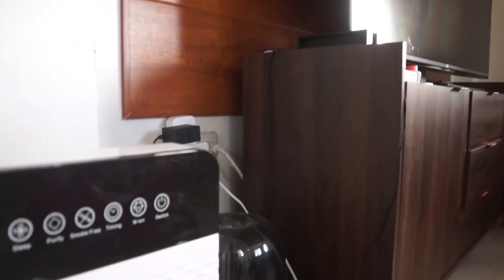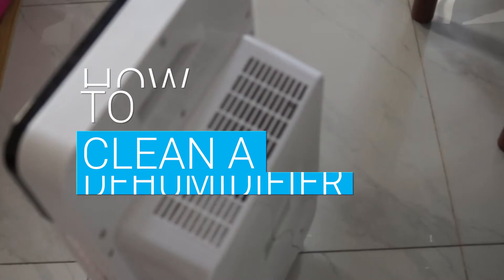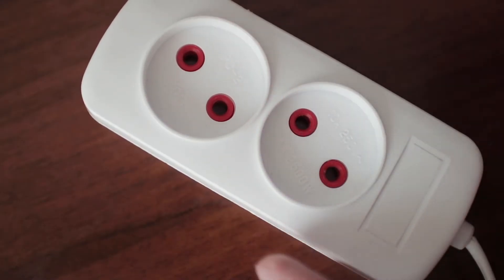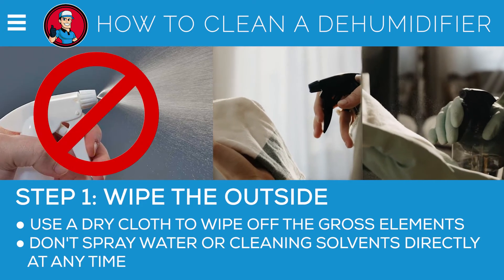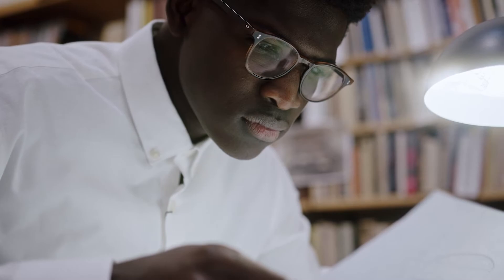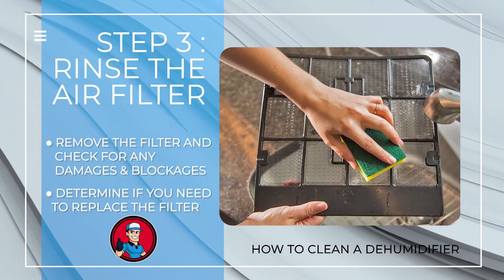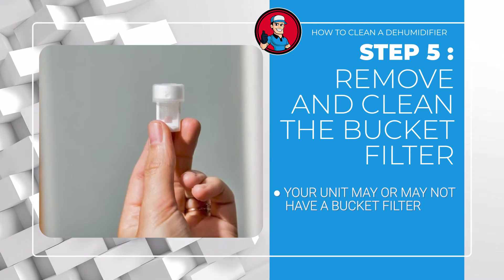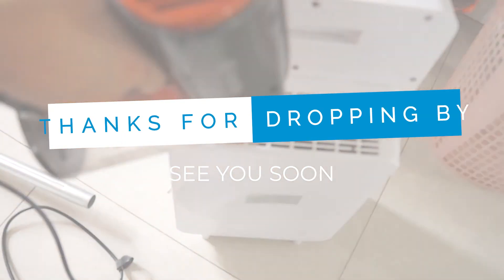How To Clean A Dehumidifier 🧽: Guide | HVAC Training 101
(How To Clean A Dehumidifier)

✅ Featured Products for How To Clean A Dehumidifier

0:00 Introduction
1:10 1.Wipe the Outside
1:34 2.Clean Out the Reservoir
1:54 3.Rinse the Air Filter
2:20 4.Vacuum
2:42 5.Remove and Clean the Bucket Filter

How Often Should You Clean Your Dehumidifier?

◼ With time, debris and dust collect in different parts of the humidifier. This includes the cooling and heating coils present inside the unit as well as those housed in the water reservoir. The accumulation of such elements can lead to excessive damage if the unit isn’t cleaned properly. Eventually, the unit will stop working at all. So, to enjoy the highest efficiency from your humidifier, you must clean the unit at least one or two times per month when in use.

💬 Let us know what you think of these How To Clean A Dehumidifier in the comment section below.